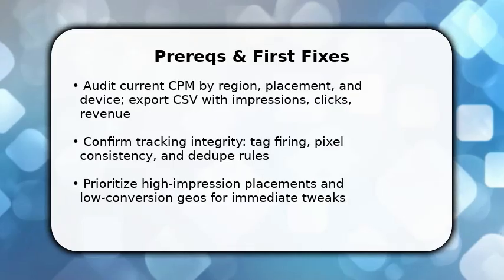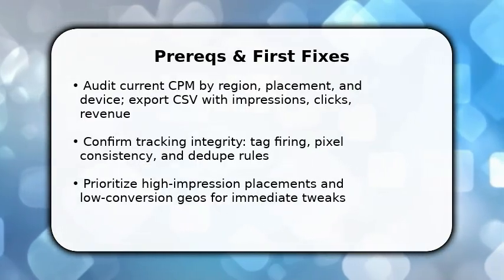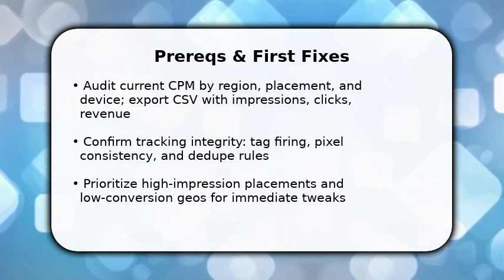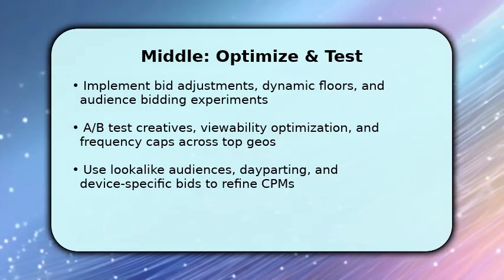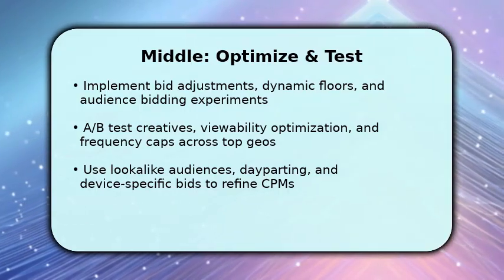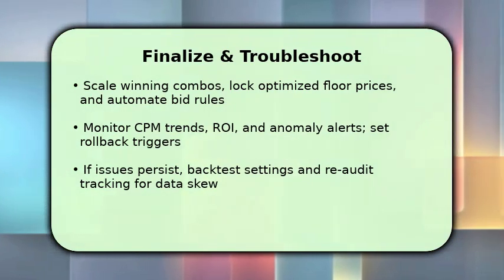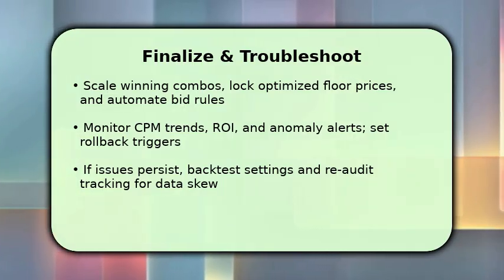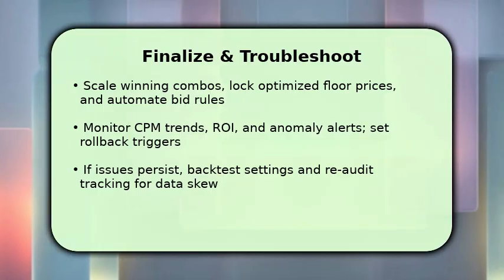How to Fix World Sale Cpm (full Guide)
How to Fix World Sale Cpm (full Guide) | 🔒 Surfshark VPN Deal — Stay private and secure. $1.99/mo + 3 Months Free ▸

Discover the ins and outs of World Sale CPM, where you can learn how to navigate promotional deals effectively. This comprehensive guide covers essential strategies for maximizing your savings during worldwide sales events.

World Sale, CPM Guide, Promo Deals, Savings Strategies, Navigate Sales, Maximize Savings, Global Shopping Events, Discount Tactics, Consumer Insights, Purchase Planning